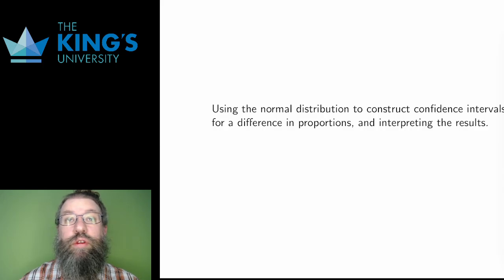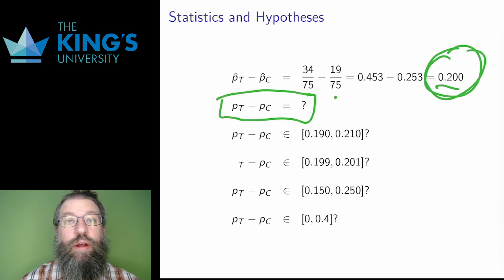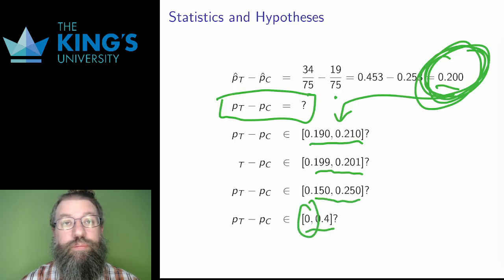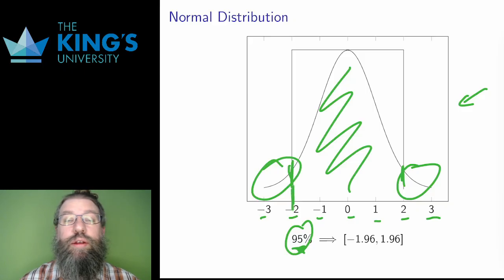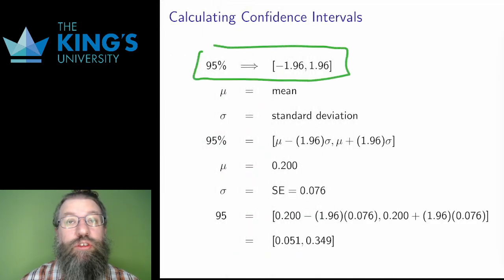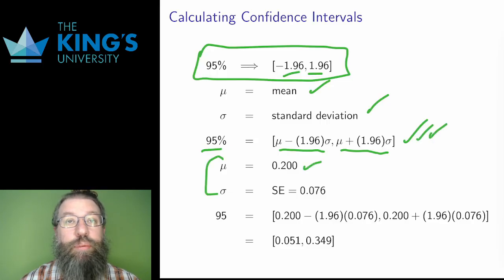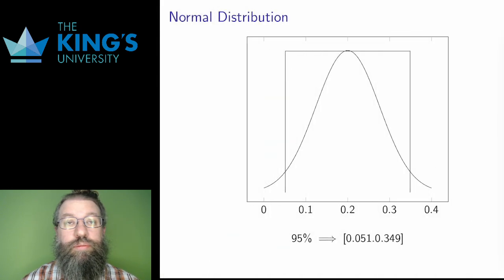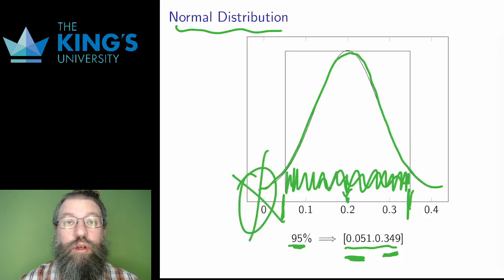LO15: Normal Distribution and Confidence Intervals